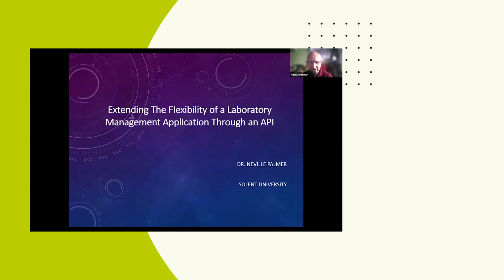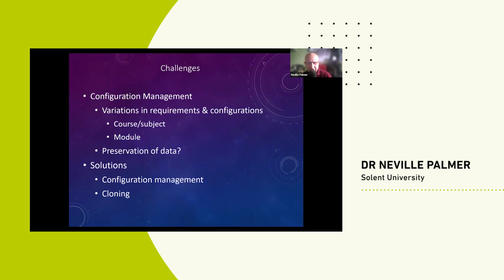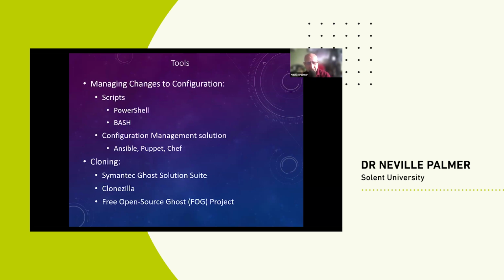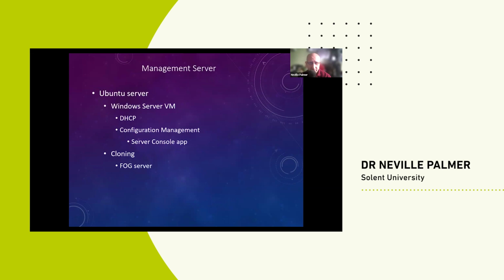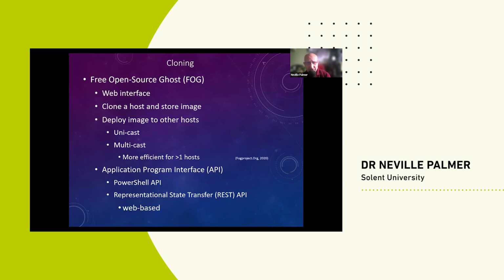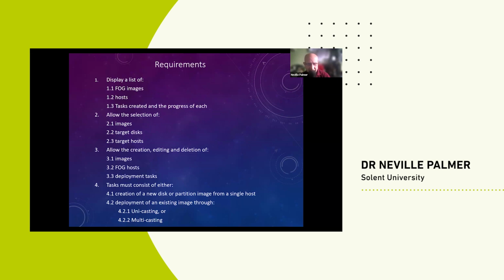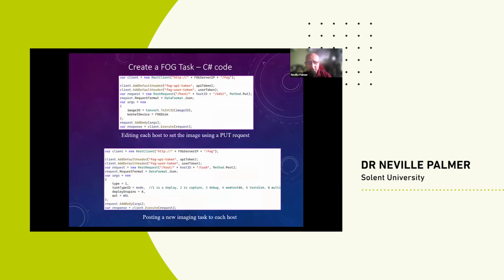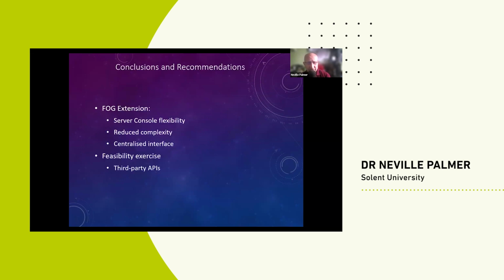Extending the Flexibility of a Laboratory Management Application Through an API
Synopsis
The 29th Annual INSPIRE Conference, will be an e-conference, to encourage entries from UK and overseas, from academics, researchers, post-graduate students and those from industry, again with no conference fee for authors or attendees. This is organised by the BCS e-learning Specialist Group, in association with the CPG of the Institute of Physics.
The Keynote Systems Engineering for Sustainability will be presented by By Emeritus Professor Cecilia Haskins Engineers are important contributors to value creation in today’s’ society. Undesirable social impacts such as environmental degradation and exploitation of workers have been traditionally addressed by legislation and regulations. These responses create a dilemma in defining the role of engineers to sustainable development as outlined in the UN SDG.
The question becomes how to educate engineers to cope with the uncertainty of wicked problems associated with sustainability that preempt unsustainable industrial behaviors? A recent research project addressed the knowledge gap by defining practices and training programs that assist the business transition to sustainability drawing on industrial ecology and demonstrated with cases of successful transitions.
An unanticipated outcome of the recent planetary pandemic is the emergence of improved products that facilitate distance learning within both the institutions of higher education and industry.
The Keynote Navigating Academic Integrity in the Age of AI: Challenges and Strategies for STEM Education presented by Professor Stylianos Hatzipanagos. The Covid-19 pandemic has led to a marked increase in academic offenses within higher education, with STEM disciplines being notably impacted (Pauli, Iosad & Attewell, 2020). This issue has been further exacerbated by the rapid rise of generative Artificial Intelligence (AI) tools, which have introduced complex challenges to maintaining academic integrity. The accessibility and sophistication of these AI tools have sparked diverse perceptions among students and staff, ranging from viewing AI as a valuable resource to seeing it as a threat to fair assessment and value of higher education qualifications.
Academic integrity hinges on core values such as honesty, trust, fairness, respect, responsibility, and courage, while academic misconduct represents actions that deviate from these principles (QAA, 2020). Recent studies highlight the need for a nuanced approach that addresses the dual challenges of AI's role and the design of secure assessments.
This keynote presentation will delve into the increasing prevalence of academic misconduct, with a special focus on how AI is perceived and used by both students and staff. It will explore practices such as plagiarism, collusion, contract cheating, and impersonation, examining how AI tools are influencing these behaviours. Additionally, the presentation will discuss strategies for developing AI-resilient assessment methods and policies and fostering a culture of academic integrity that effectively integrates AI's potential while mitigating its risks.